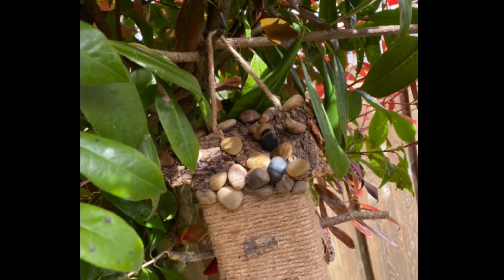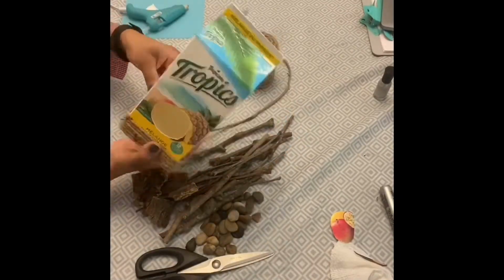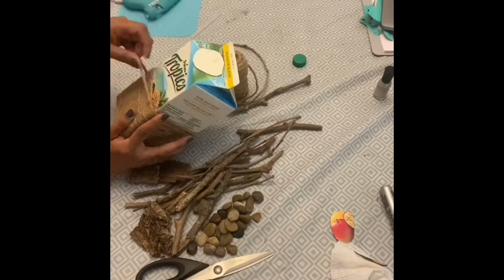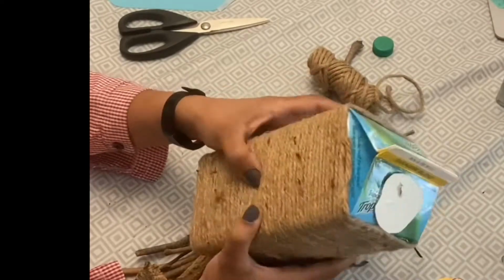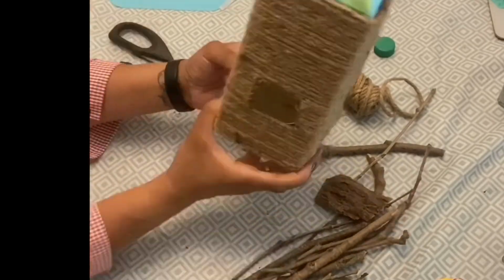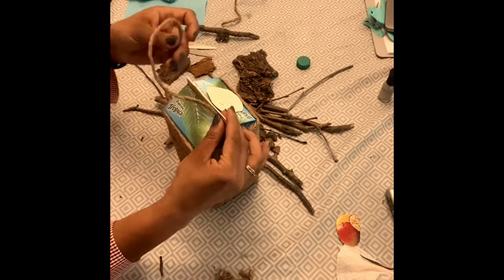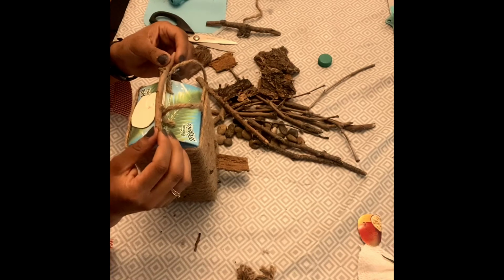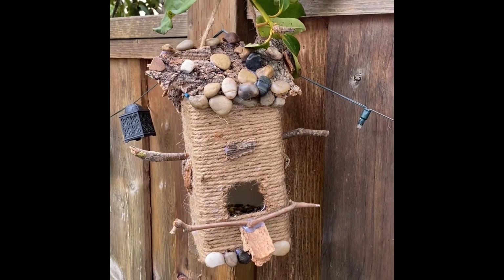Bird House!!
A Simple bird house made with a juice carton and items found in nature :)